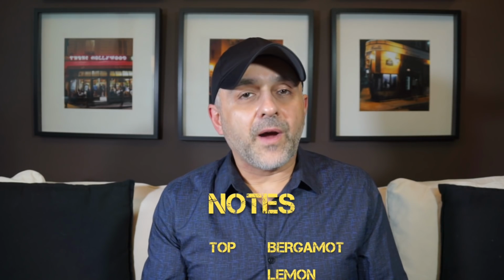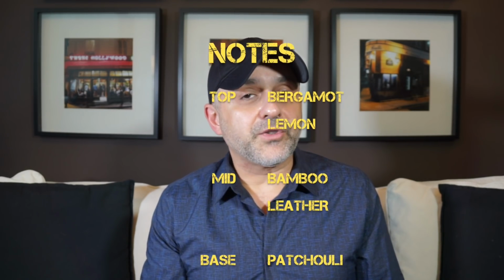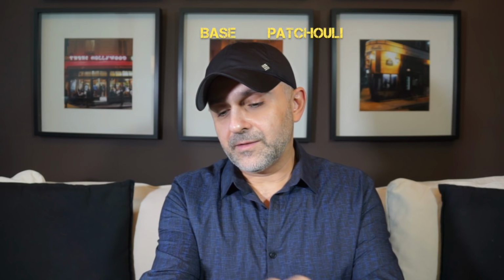Zara Vibrant Leather Review | THE NEW AVENTUS KILLER!!! 💥💥💥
Old Aventus Killer 1
Old Aventus Killer 2
Creed Aventus

This is my Zara Vibrant Leather Review. We have another Aventus Killer in our hands. So Zara is turning out to be my favorite store to pick up quality cheapies. First we had Rich/Warm/Addictive from the Zara Tobacco Collection which also included Intense/Dark/Exclusive and now this fragrances that sells for $10 more than Rich/Warm/Addictive called Vibrant Leather. The name is a little confusing to me as I hardly get hints of leather in this. Yes it's there but the lemon and bamboo are key notes here as those two notes with perhaps the leather make Vibrant Leather smell like Aventus. In fact this is a fruitier Aventus. A more juicy, lemoney citrus Aventus. I'm happy with Vibrant Leather. As I find Aventus to be a great everyday scent if you want to not worry about any other scents but wear something great and classy but I also found Aventus to be a bit too cold and woody. This is big, bright and juicy. The type of scent I love to spray all over on a warm spring or summer day and wear out and smell great almost all day. And I have to say run, run to Zara and get yourself a bottle of Vibrant Leather. Because this one is going to come in so handy during the coming warm months! :)

Zara Vibrant Leather fragrance was purchased with my own hard earned money for this review. The views and opinions are all mine.